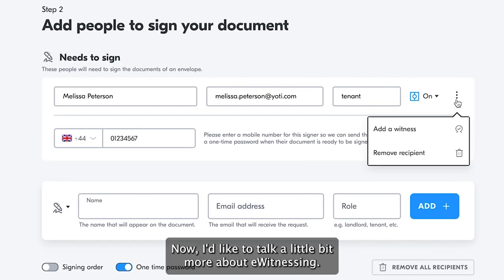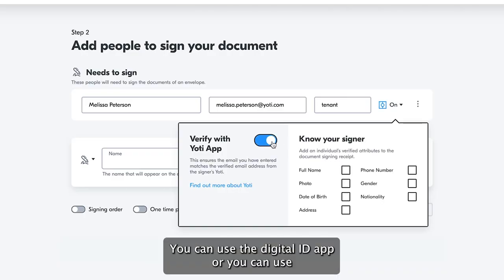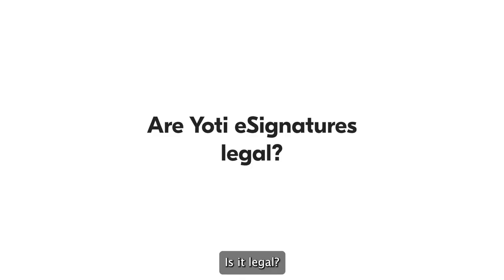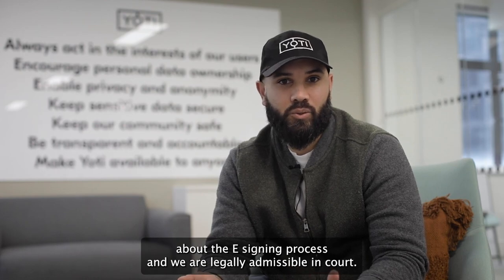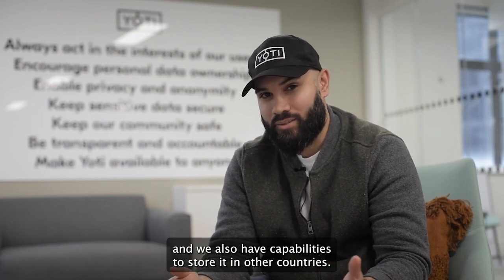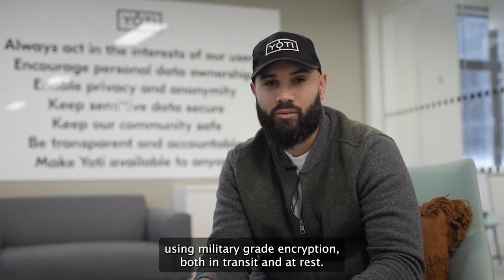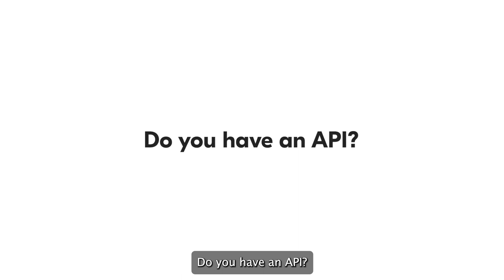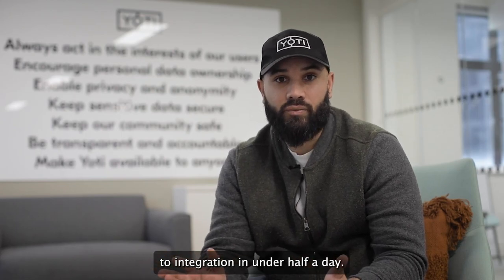Yoti eSignatures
We caught up with Alttaf, Tech Lead at Yoti to talk about Yoti eSignatures and got into a little Q&A session to cover off some of the most popular questions we get asked.